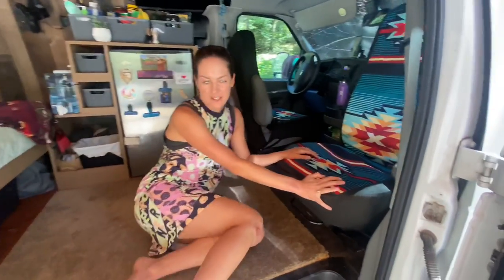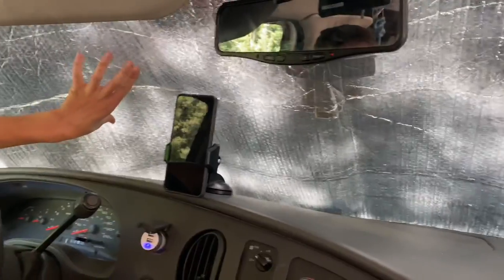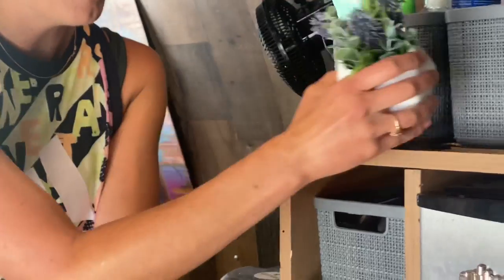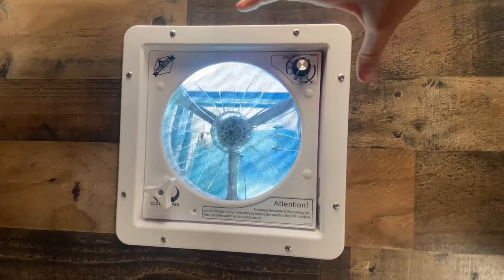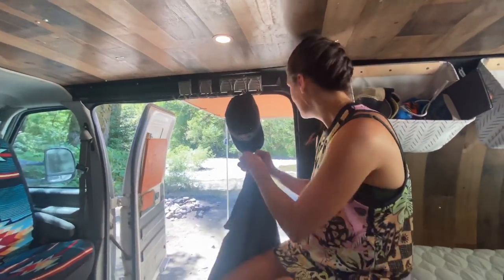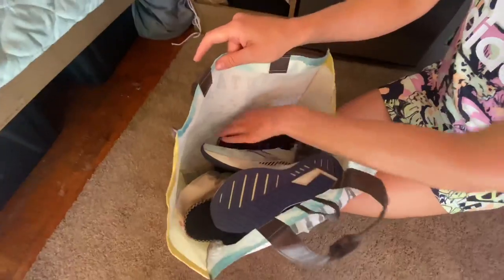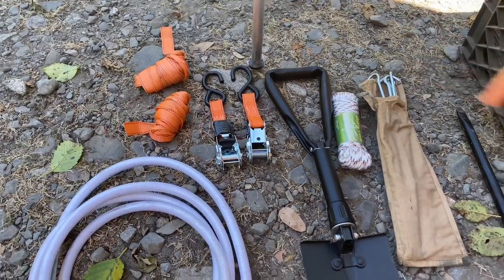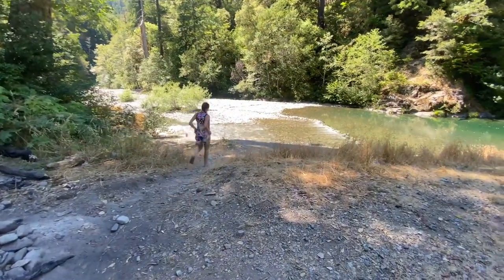2007 Ford E150 Cargo Van Conversion